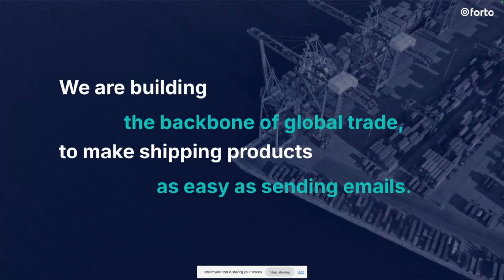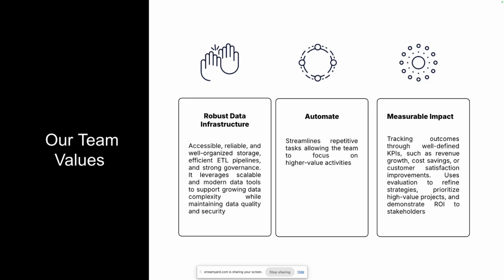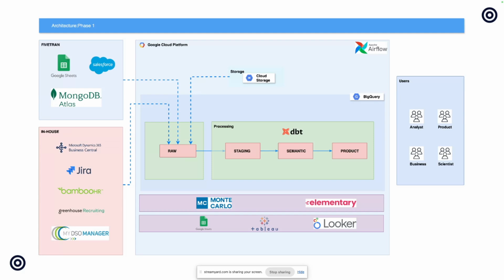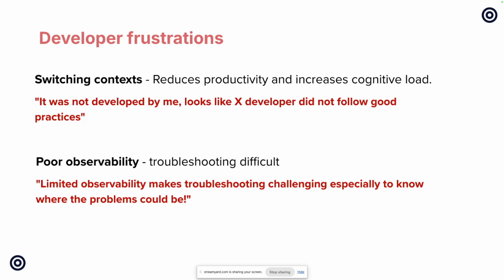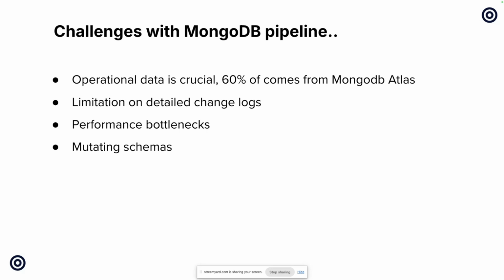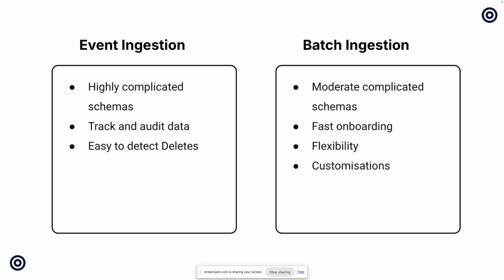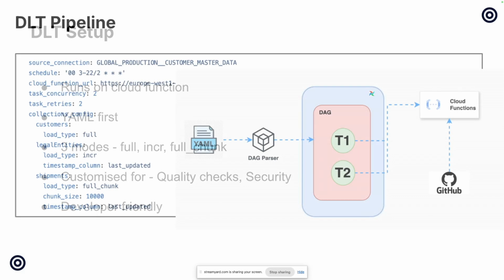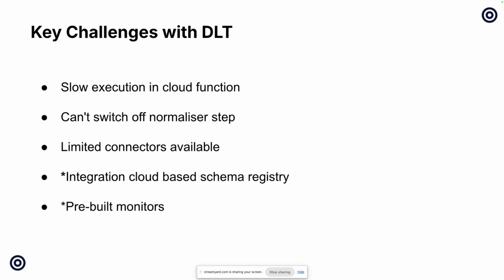How Forto is using dlt in their data platform by Ajit Gupta - dlt+ Launch Berlin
Learn how Forto, one of the biggest provider of scalable, digital logistics technology and services, built their data platform using dlt.

From managing cross-continental shipments to overcoming legacy system limitations and dynamic schema challenges, the session highlights how the team leveraged modern ETL solutions like dlt and dbt to optimize their data operations.

Fragmented and complex operational data, frequent schema changes in MongoDB, and performance bottlenecks caused by legacy systems created significant obstacles. To address these, Forto transitioned from a monolithic architecture to a modular, modern stack, incorporating open-source tools like dlt, Airflow and dbt.

LLM Generated Description:

Discover how dlt transforms complex data pipelines into streamlined, production-ready solutions with this case study from Forto. Ajit Gupta reveals how Forto leverages dlt to enhance their data infrastructure, enabling faster, reliable data processing with reduced dependency on legacy systems. Whether you're grappling with schema evolution, managing massive data loads, or looking to enhance data autonomy, this video will provide you with actionable insights.

* Learn how Forto uses dlt to simplify the ingestion of tangled API JSON into structured, queryable tables across multiple destinations including DuckDB, BigQuery, and Snowflake
* Discover the power of schema evolution and automatic normalization to handle changing data models without breaking existing systems
* See how incremental loading and merge capabilities optimize data freshness and concurrency in Forto's platform.
* Explore how Forto offloads operational burdens through dlt’s Python-first, extensible design that integrates seamlessly with orchestrators like Airflow and Prefect.
* Understand the impact of decoupling from managed solutions like five-run, improving both cost-effectiveness and team autonomy.